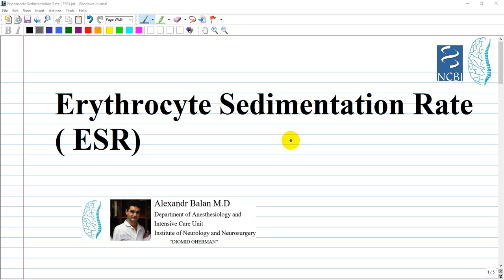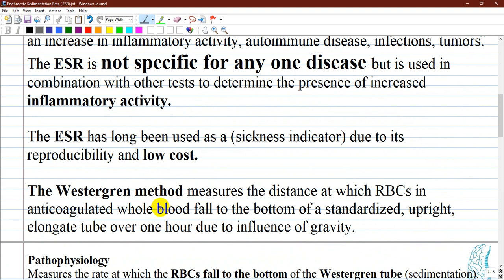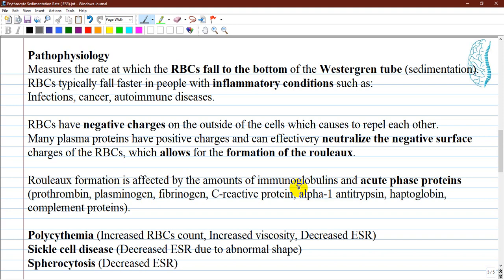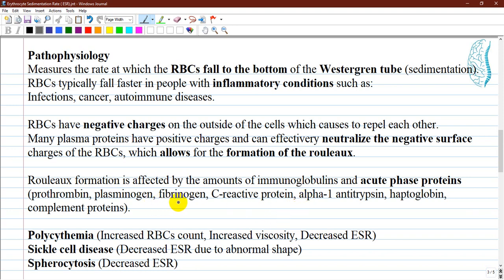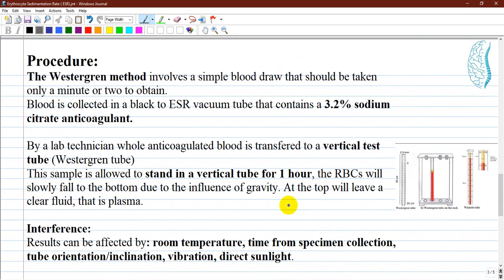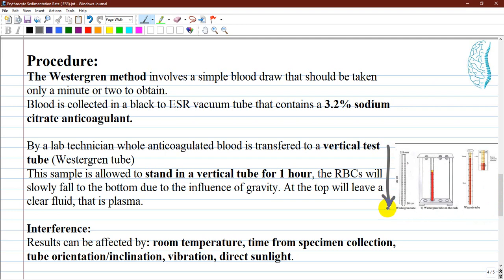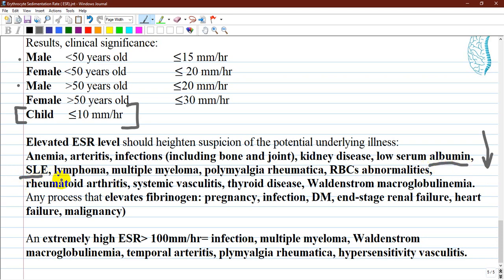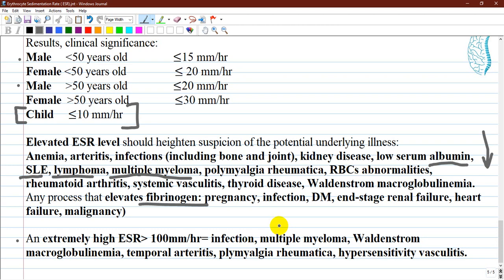Erythrocyte Sedimentation Rate ( ESR)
Information is taken from this article, as ncbi represent the updated and proven information.

3.Click like